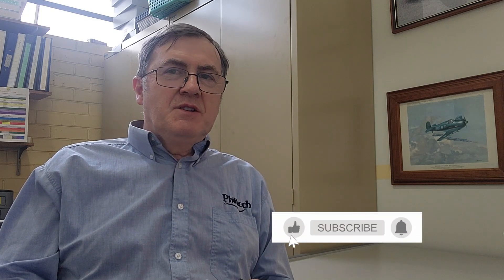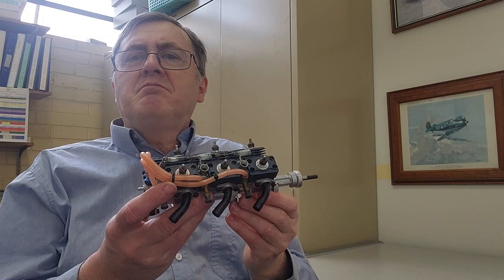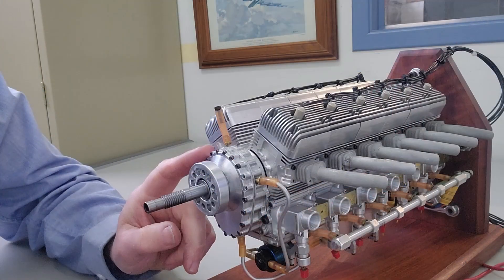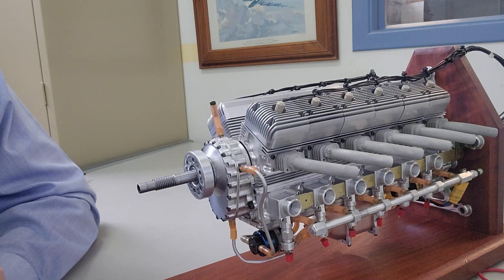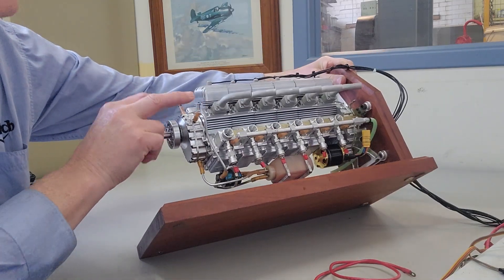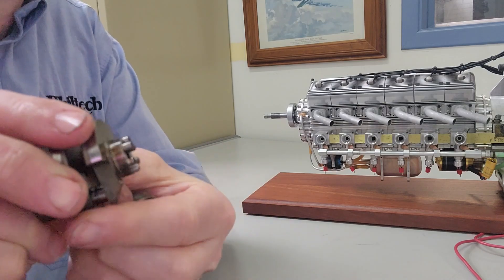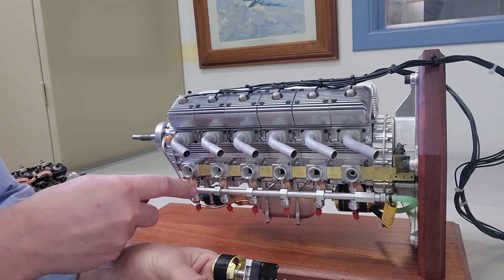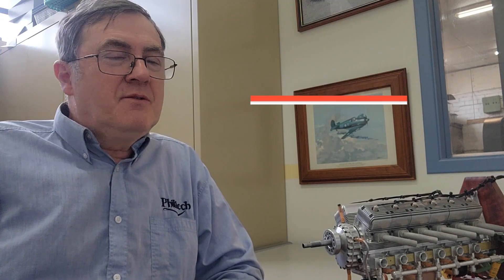Philtech goes to a big capacity model engine with 12 cylinders.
In this series we will explore the history of the Lesley V12 - 2 stroke Model Engine, in this episode  we look at the prorotype 108cc air cooled V12 engine.